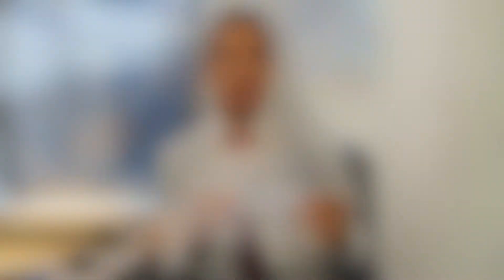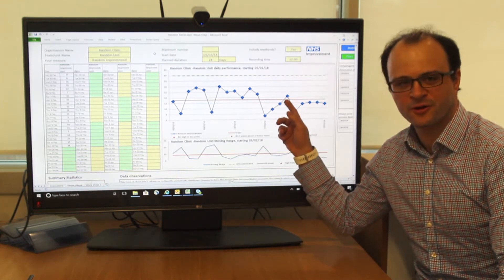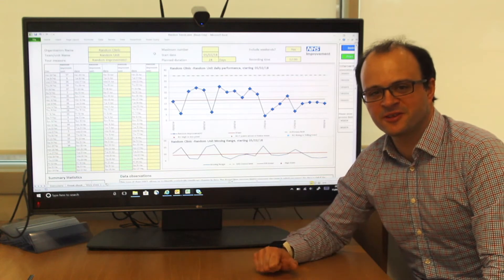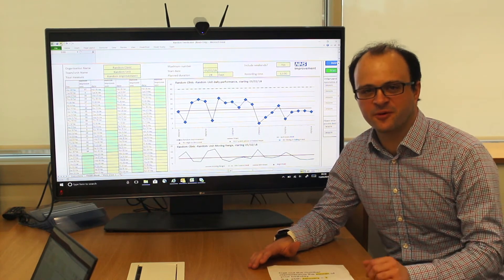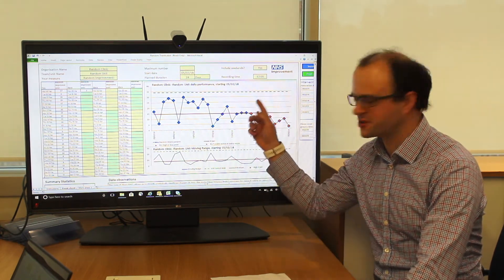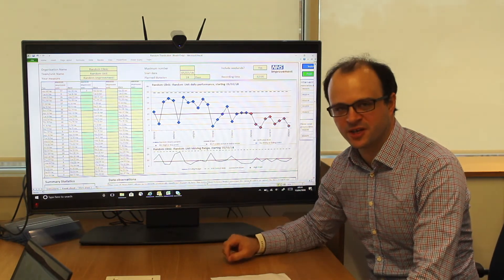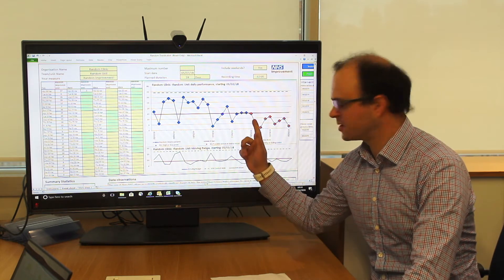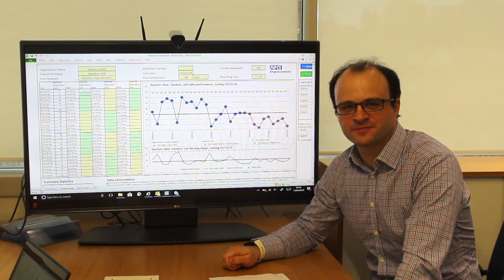Random variation – a game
NHS Improvement's Senior Information Analyst Thomas Nicholas talks through a game you can play with a group of any size - to help illustrate the importance of understanding random variation.  He explains how systems can randomly generate data that looks like a signal and how a tool like SPC is critical in interpreting variation appropriately.